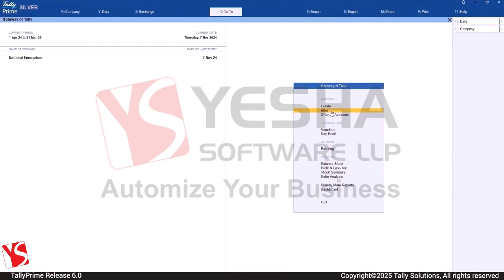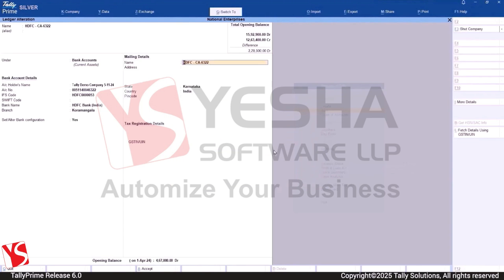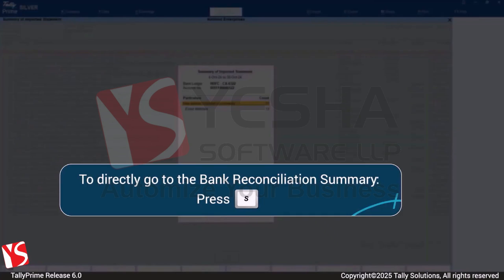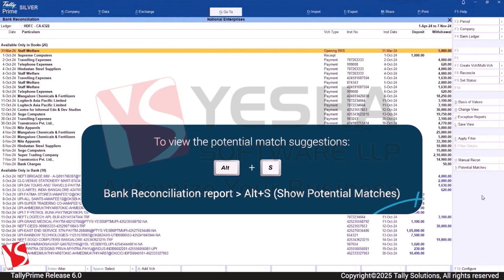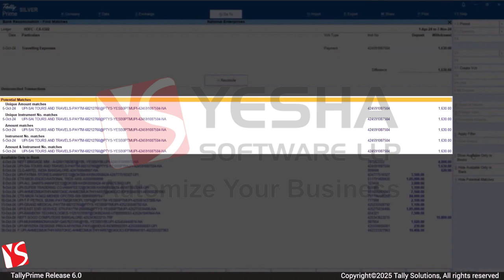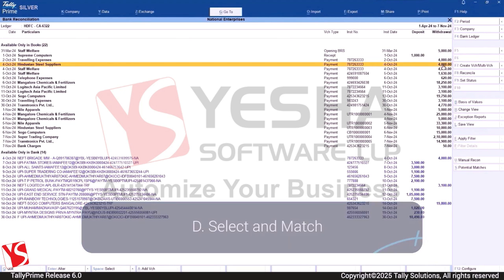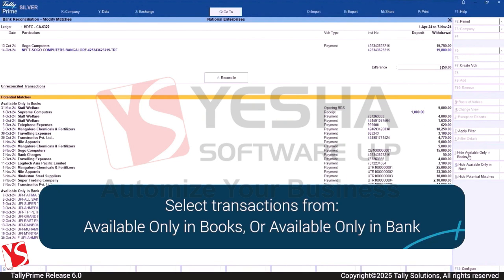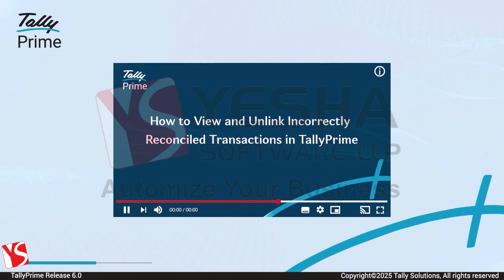How to Reconcile Book Transactions with Bank Transactions in TallyPrime TallyHelp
Applicable to TallyPrime Release 6.0 and later.

This video shows how you can reconcile your book and bank transactions.

This video covers:
00:00 - Title and Introduction
01:02 - Configure Auto-reconciliation in your Bank ledger.
02:03 - Import bank statements.
03:11 - View and reconcile Exact Matches
03:55 - View and reconcile Potential Matches
04:33 - Find match and Reconcile
05:25 - Reconcile by selecting and matching transactions
06:21 - Reconcile Manually